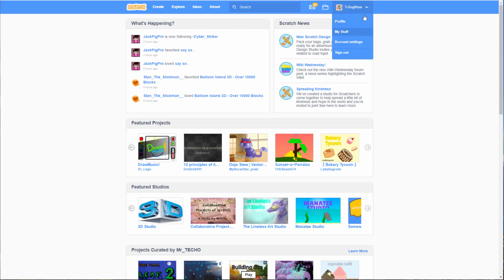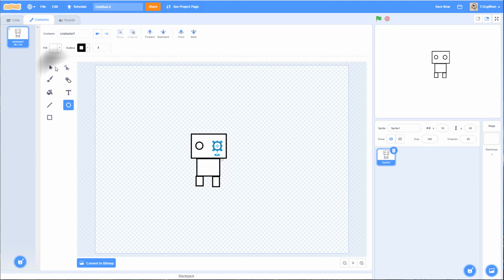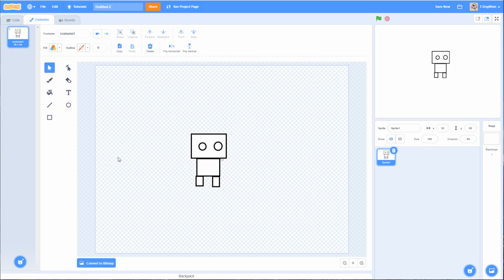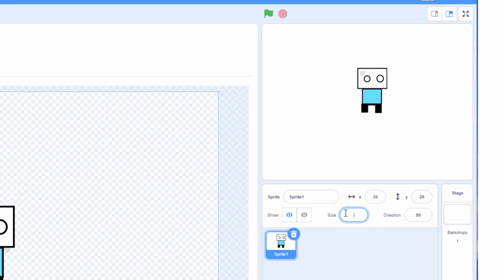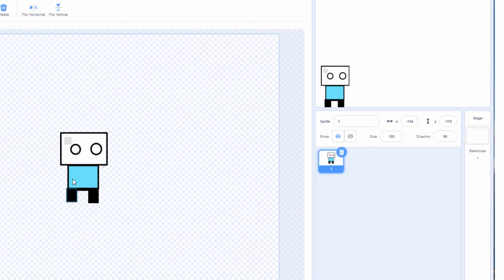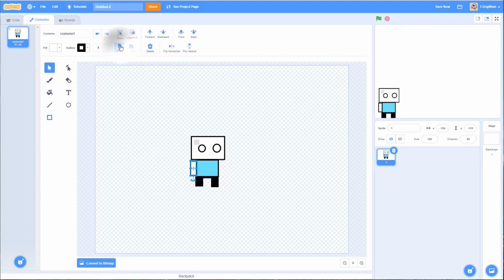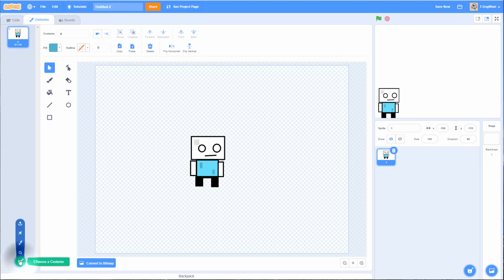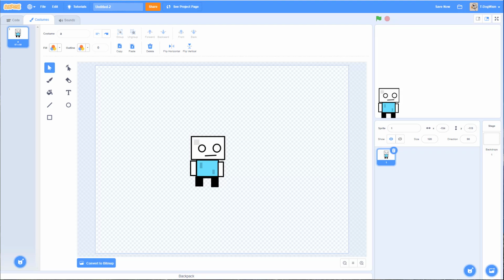T-Dog Codez - Scratch Character Creation Tutorial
I've been using Scratch to create animations and games. I only started 4 months ago, but in that time I've creted over 100 projects and grown my skills as a creator. This video is to help you start to create awesome characters, part of my series of tutorials on how to make an animation!